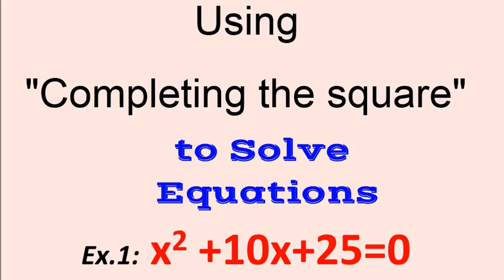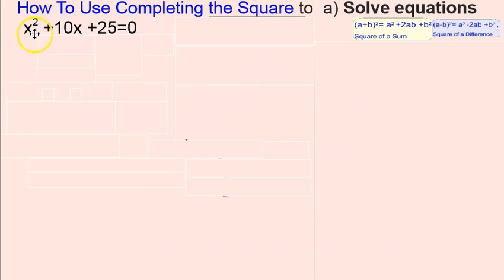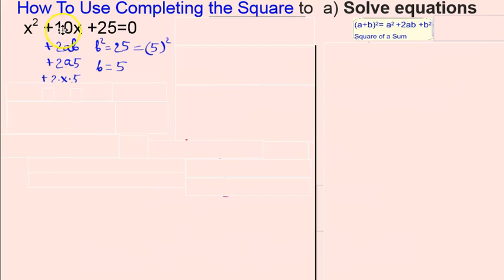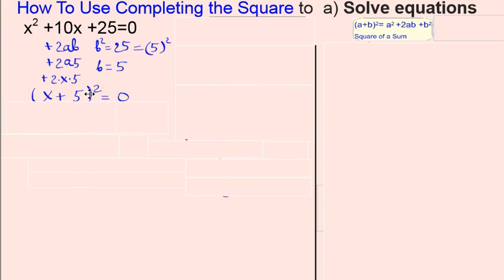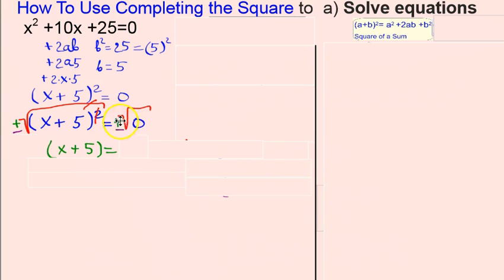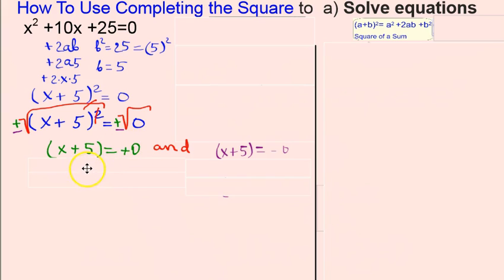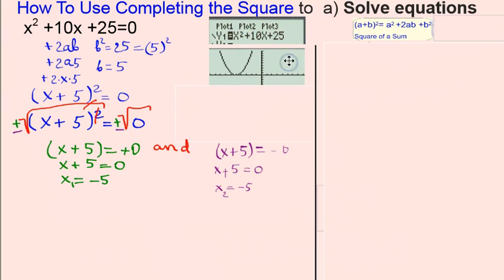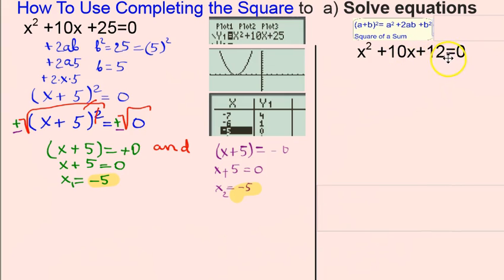3_Ex. 1 Completing Square /sum